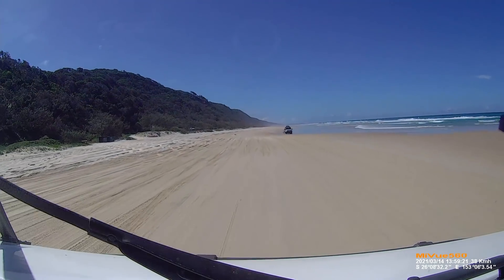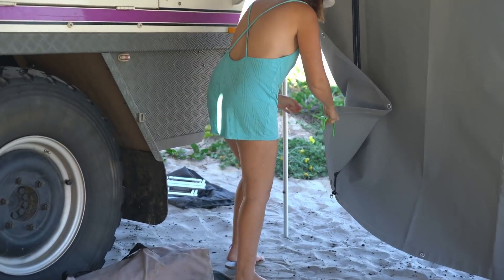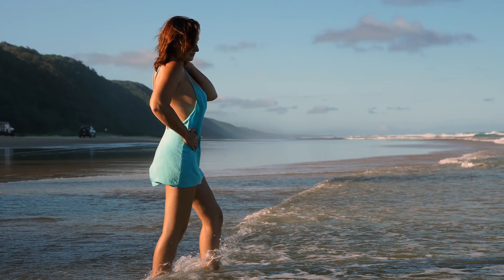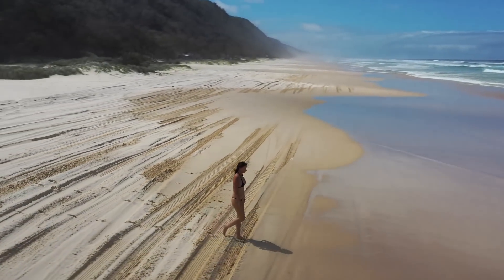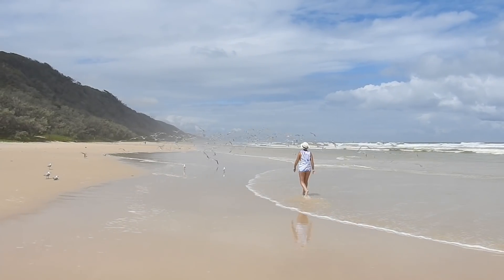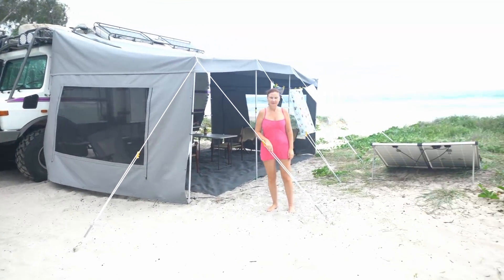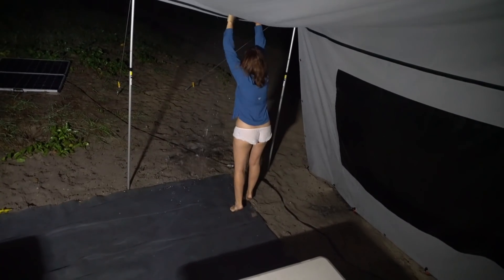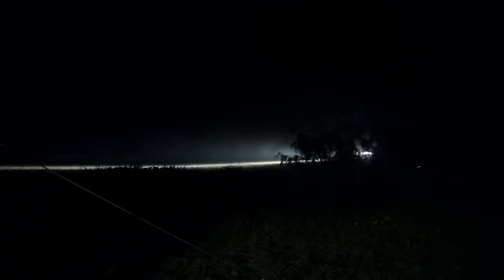Queensland, perfect one day, blowing a gale the next. Perfect weather turns to gale force winds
We headed up to Teewah Beach, north of Noosa on the Sunshine Coast.    The weather was great the first two days, but then storms came in.  We had just finished making our awning, and this was an ideal place to test it.    The forecast said the would be a bit of rain, but we were not expecting gale force winds  and torrential rain.

I did get to do a few photo shoots whilst the weather was good, more from the shoot available